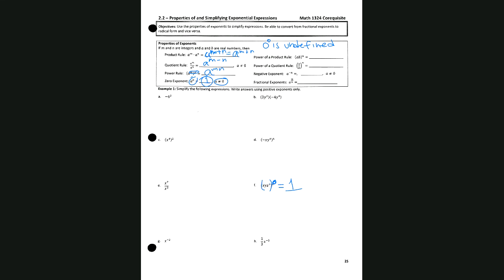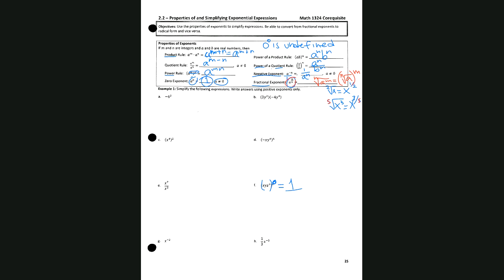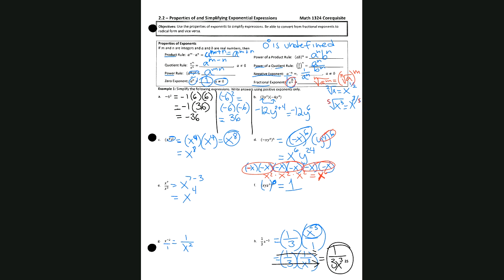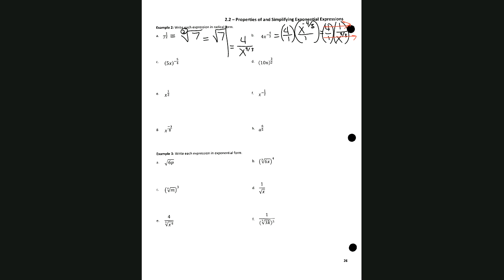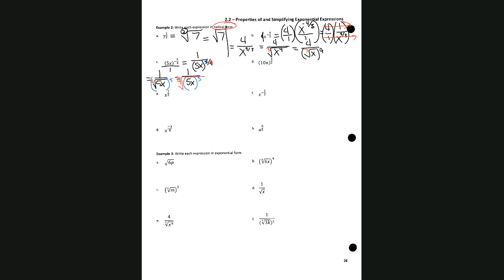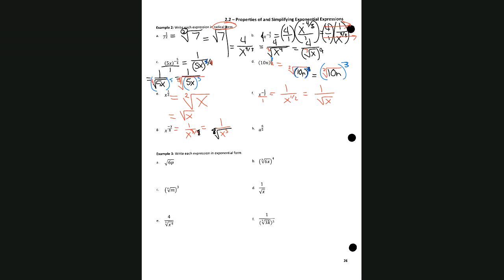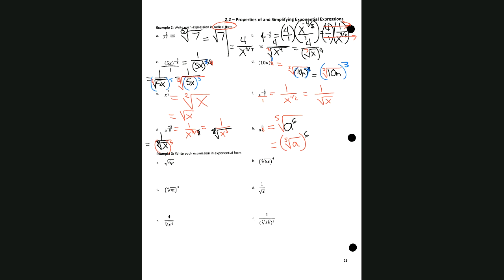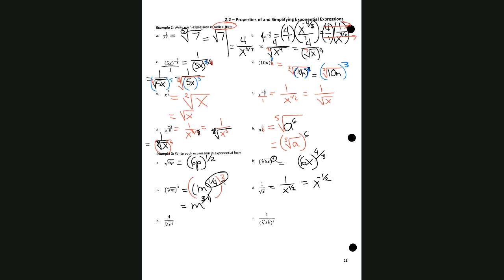Math 0305 2.2 Properties of and Simplifying Exponential Expressions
Math 0305/Co-Req 1324